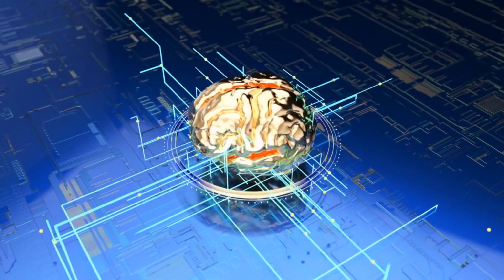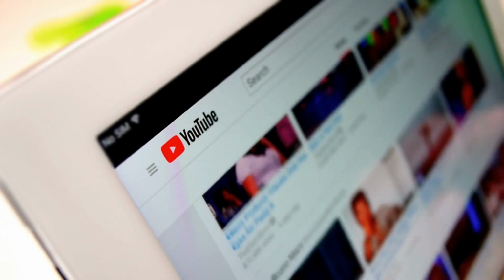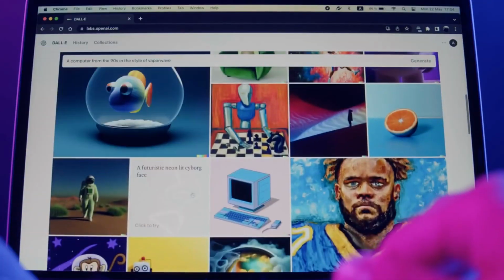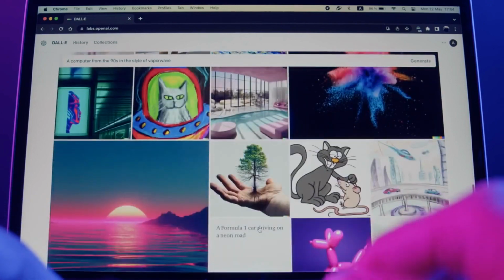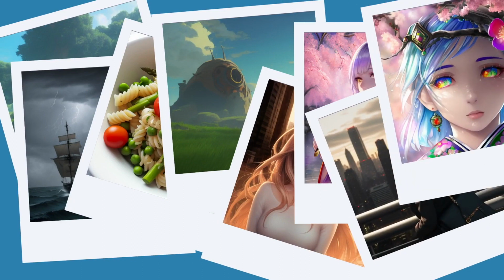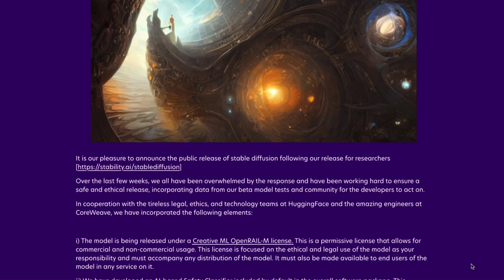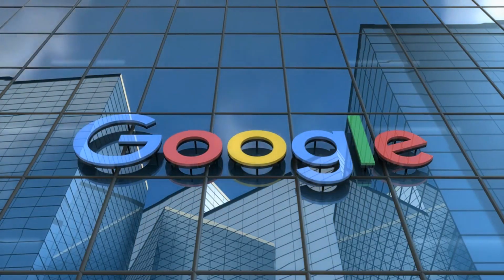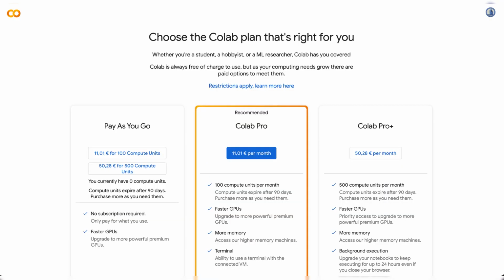Your free AI image generator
Curious about how AI text-to-image generators work and how you can use them affordably? Well, let me introduce Stable Diffusion, an open-source AI image generation tool that lets you to create breathtaking digital images. In this video, we will look at how Stable Diffusion works and why it can compete with other tools out there like Midjourney, Dall-E2 or Adobe Firefly.

0:00 Intro
0:49 What is Stable Diffusion?
1:00 How does it work?
1:55 Why should you choose Stable Diffusion?
3:42 How to learn more about Stable Diffusion